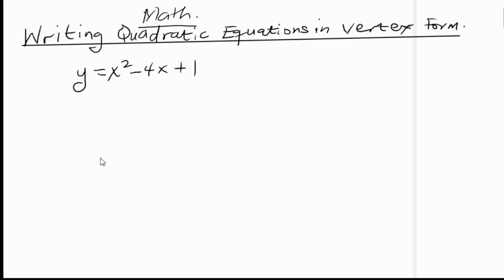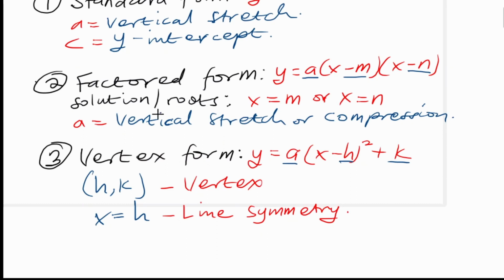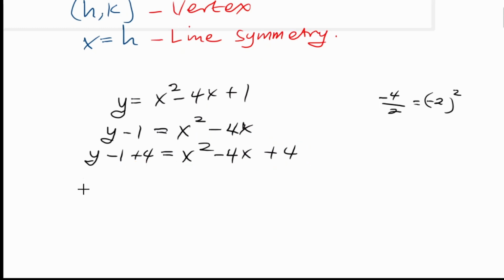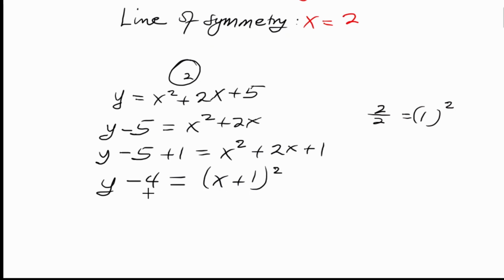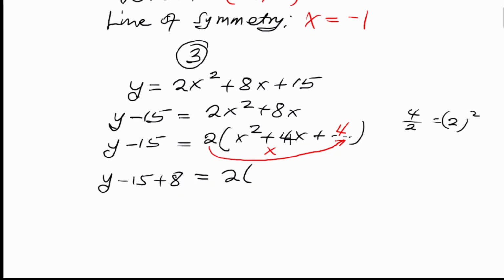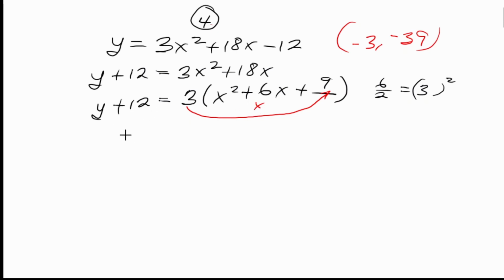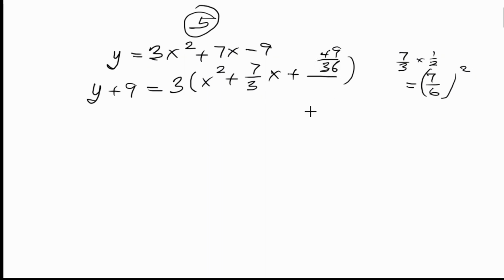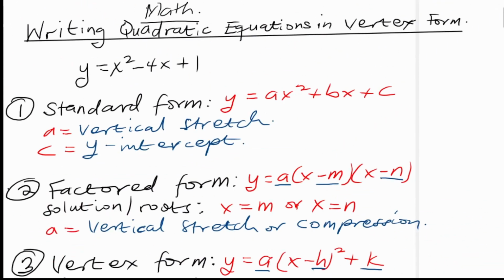Expressing Quadratic Equations in Vertex Form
This video explains step by step, how to change Quadratic Equations from the Standard Form to the Vertex Form using the method of Completing of Square.

0:00:00 - Intro
0:00:31 - Forms of Quadratic Equation
0:04:12 - Example 1
0:08:02 - Example 2
0:10:03 - Example 3 (when "a" is greater than 1)
0:13:10 - Example 4 (when "a" is greater than 1)
0:16:16 - Example 5 (when the equation is not factorable)